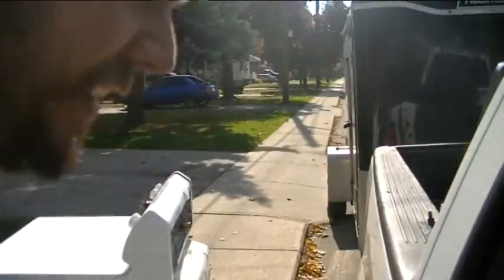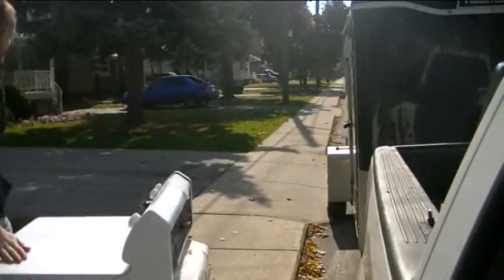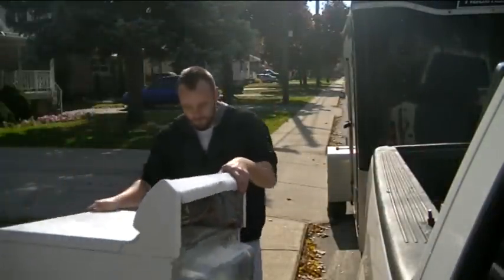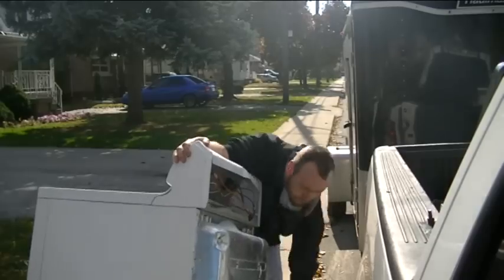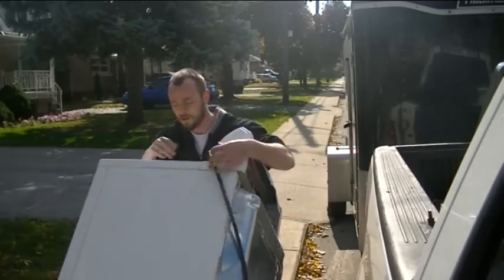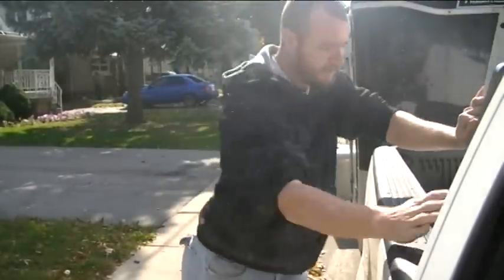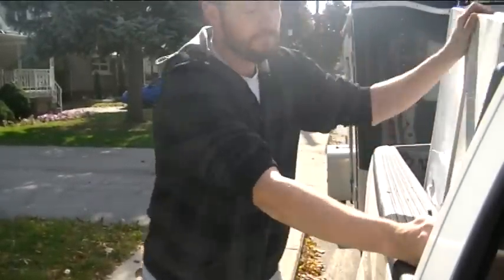HOW TO PICK UP A DRYER FOR SCRAP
THE JACK THE SCRAPPER SHOW: HOW TO PICK UP A DRYER. NO JOKE LITERALLY!